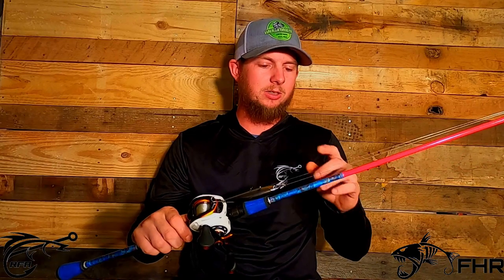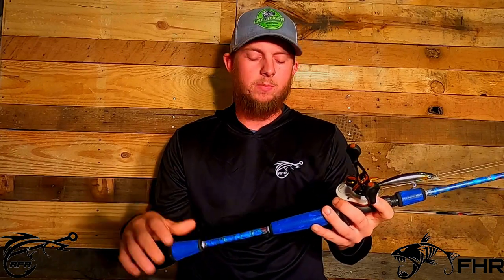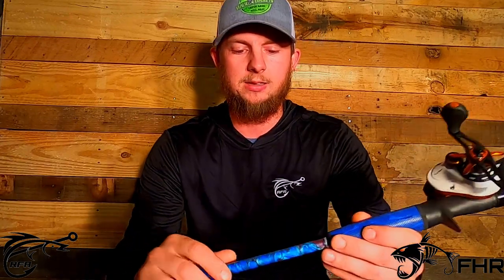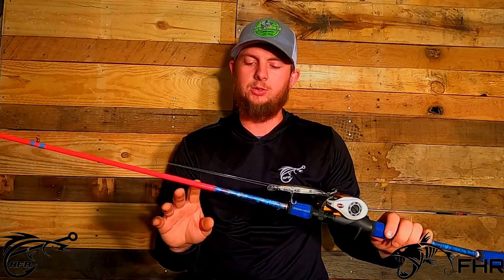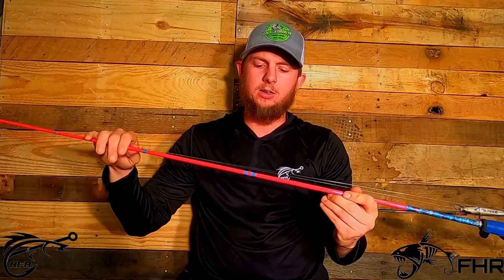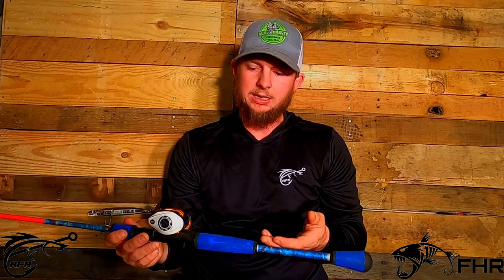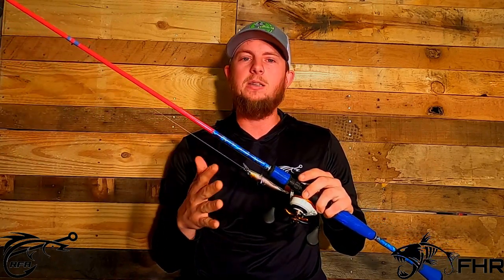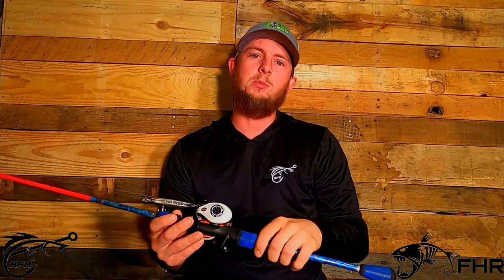Fish Hunter Custom Rod Review CRAZY GOOD!!!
Absolutely INSANE rod I got from Fish Hunter Rods!! Be sure to go check out him out on Instagram!! If you need some new clothing for the water make sure you go check out Reel Fishing Apparel’s Instagram to see their whole line up!